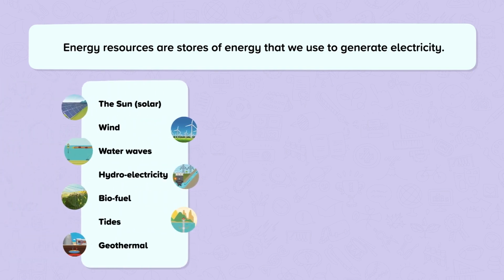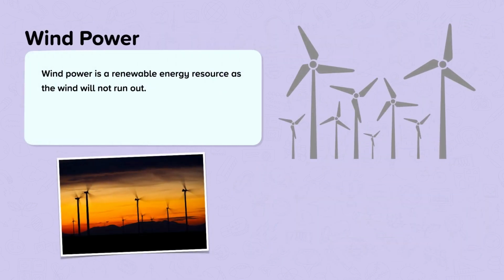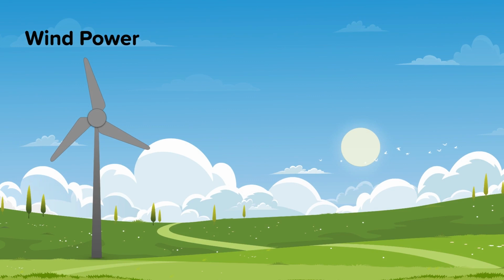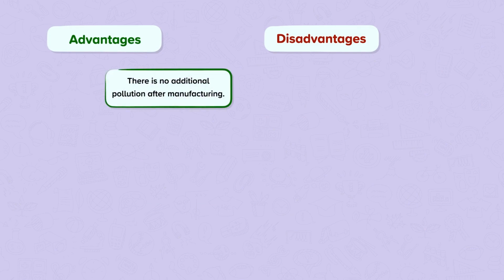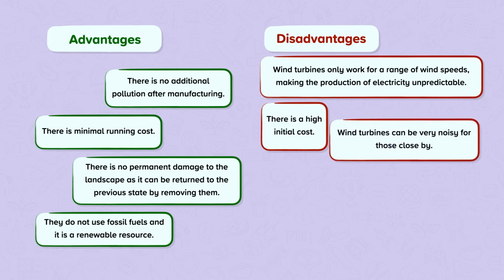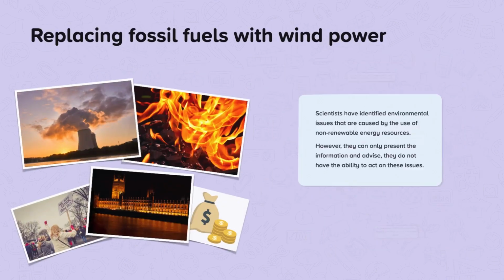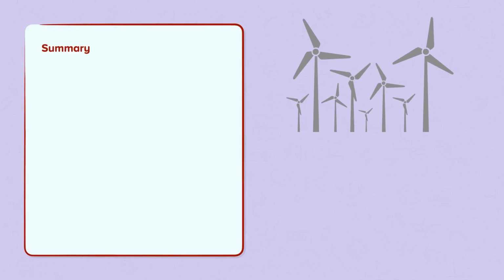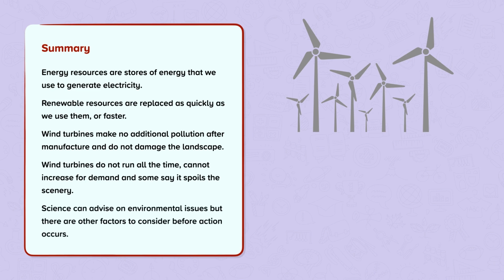Wind Power | Physics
This is a video from our nugget on Wind Power.